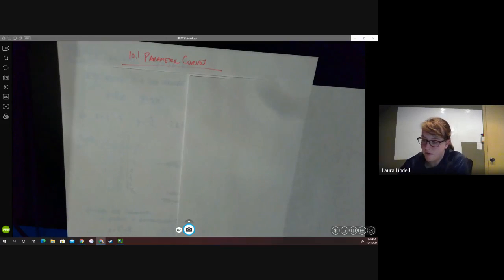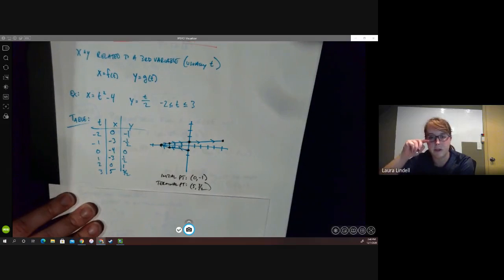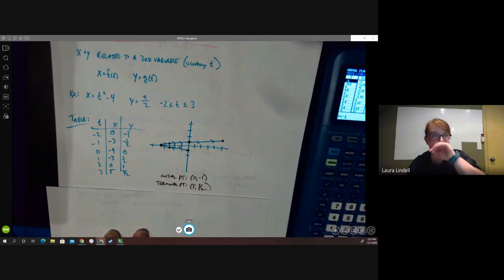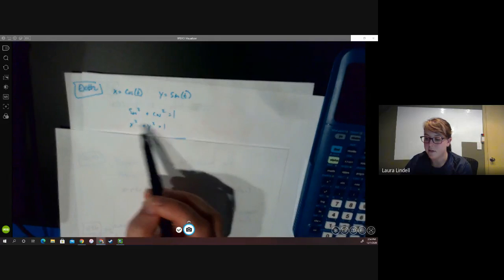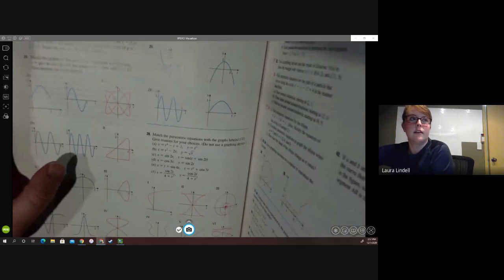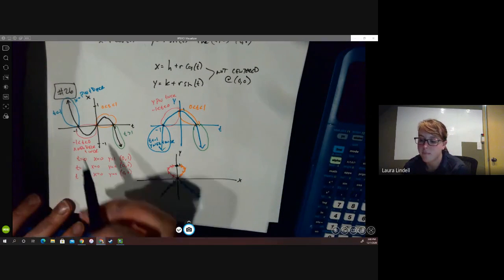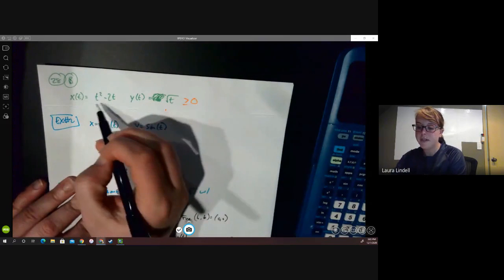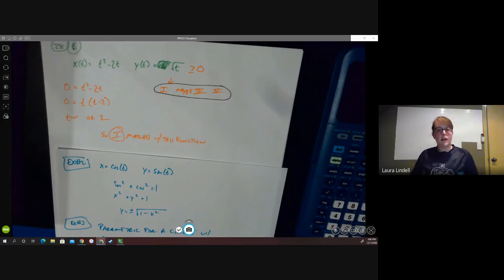10.1 Parametric Equations